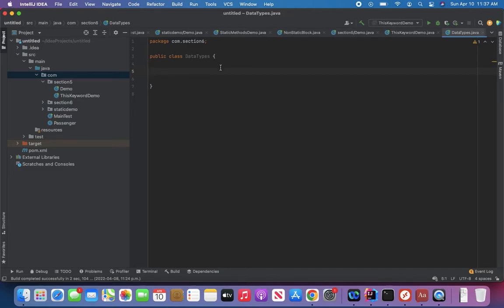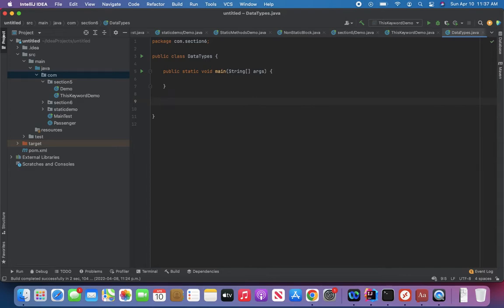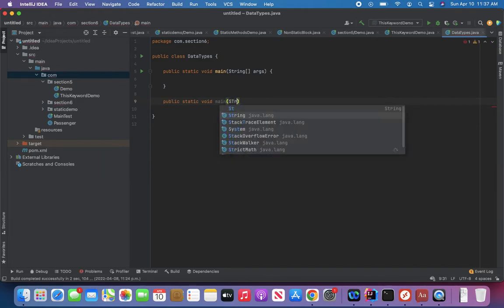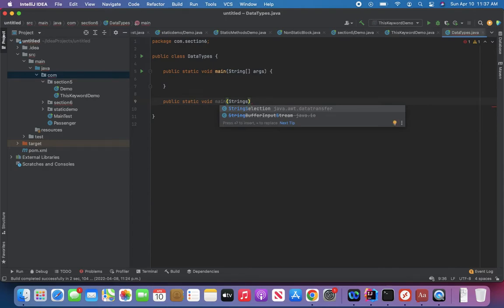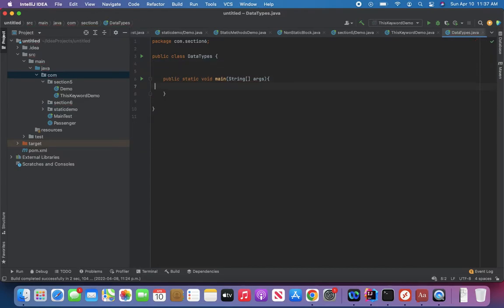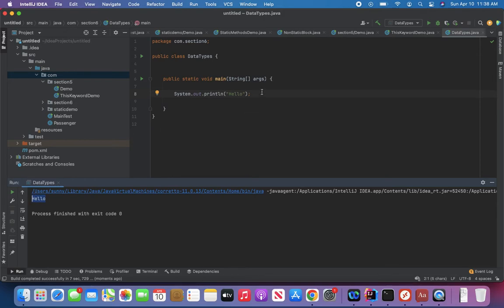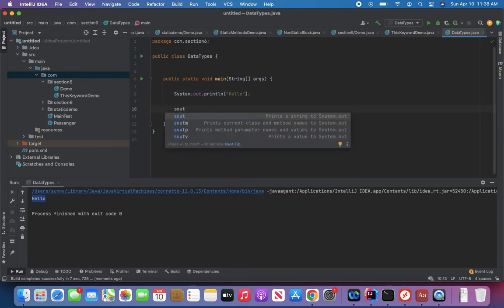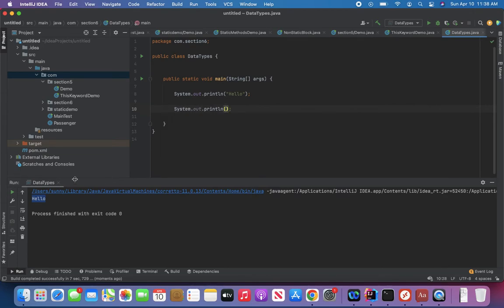Shortcuts in intellij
How to use intellij shortcuts for programming productivity

Print : main method

shortcut for : System.out.println();